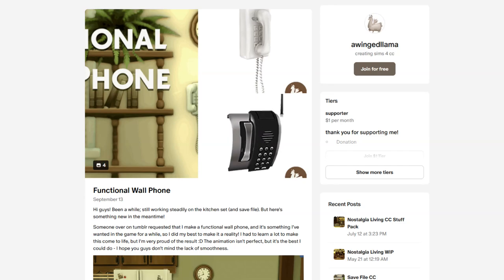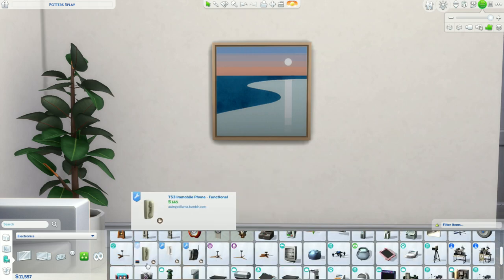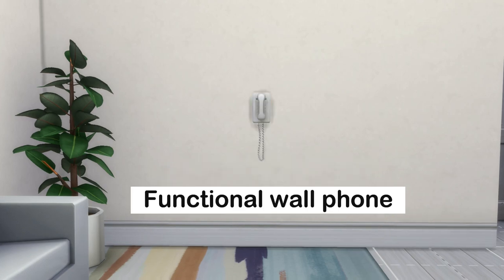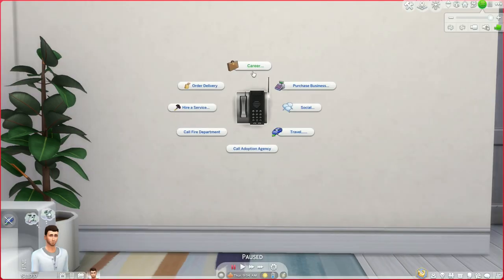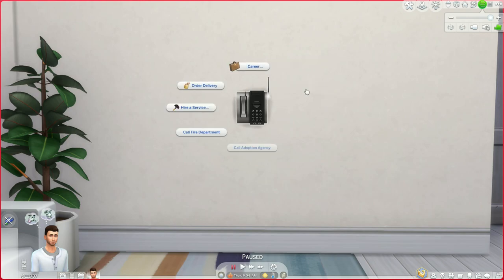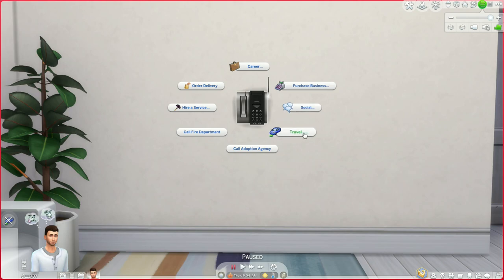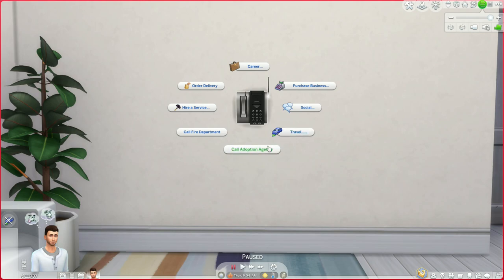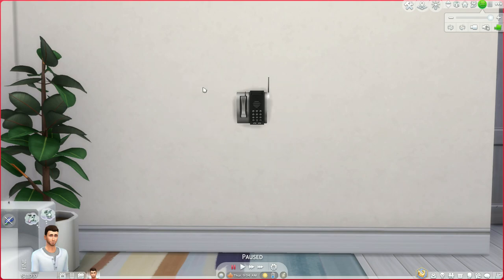Functional wall phones | The Sims 4 landline mod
Functional wall phones in The Sims 4 mod created by awingedllama